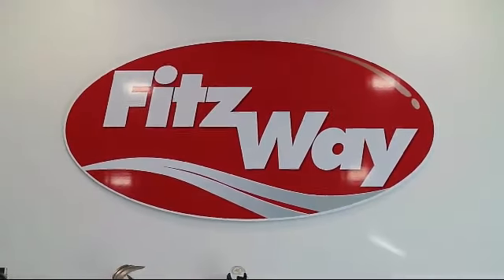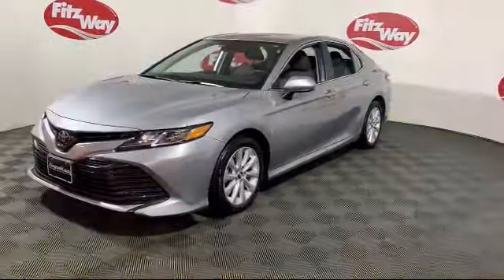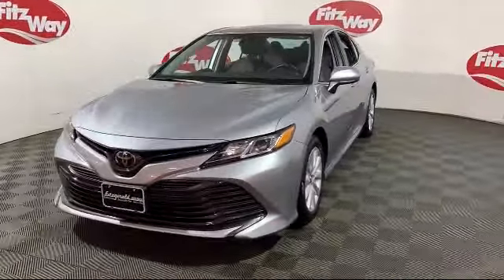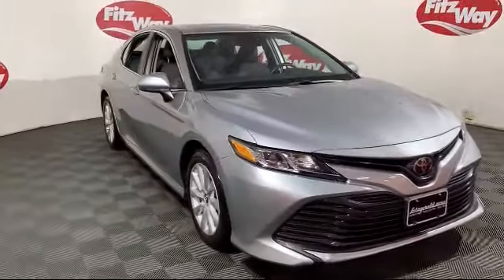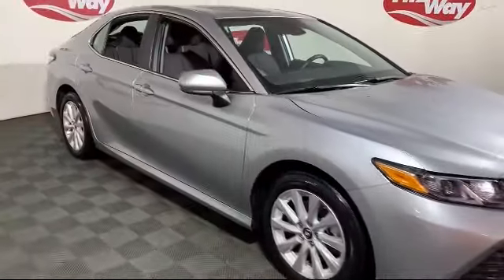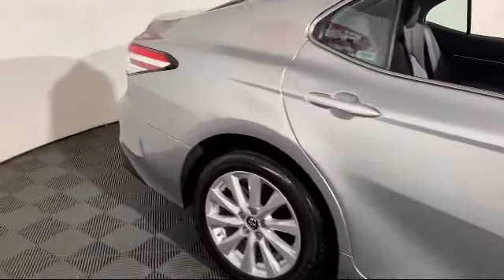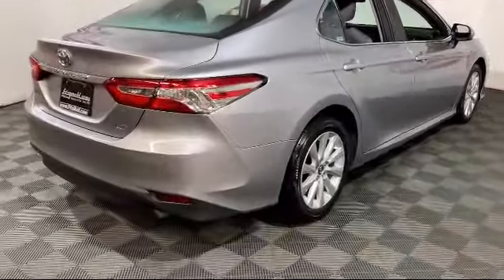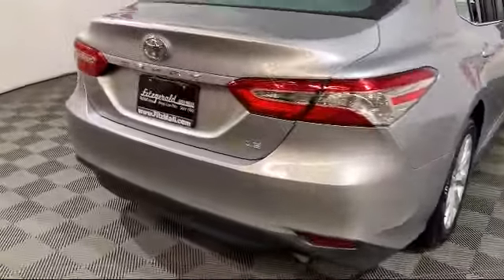2019 Toyota Camry 4 Door Sedan Le Auto (natl) Gaithersburg Germantown Clarksburg Rockville Urban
2019 Toyota Camry 4 Door Sedan Le Auto (natl) Stock Number: ER59001 Vin:4T1B11HK0KU259001.